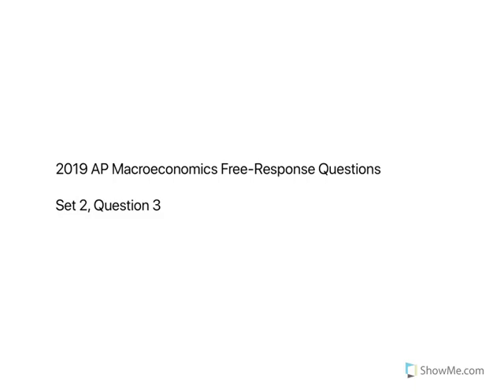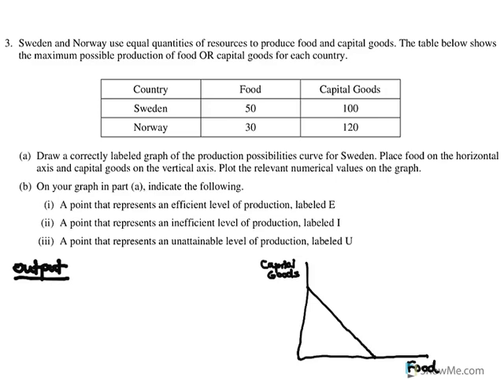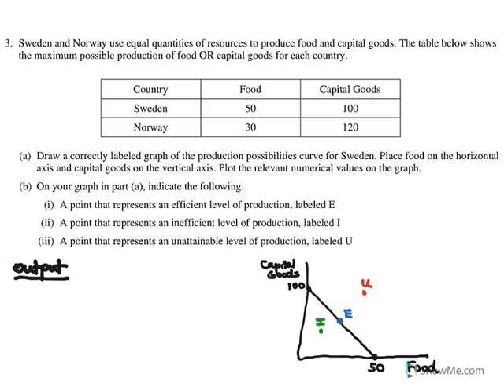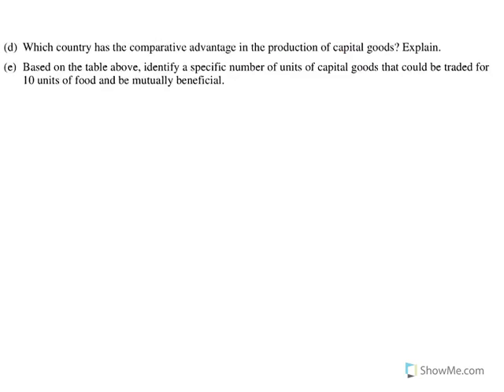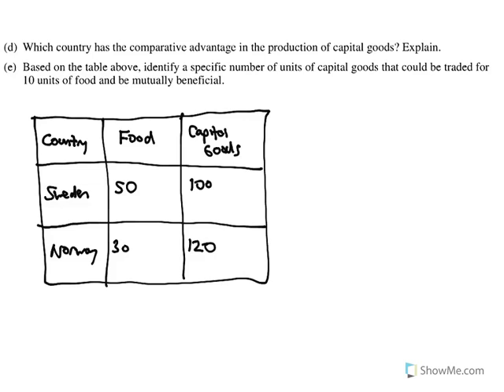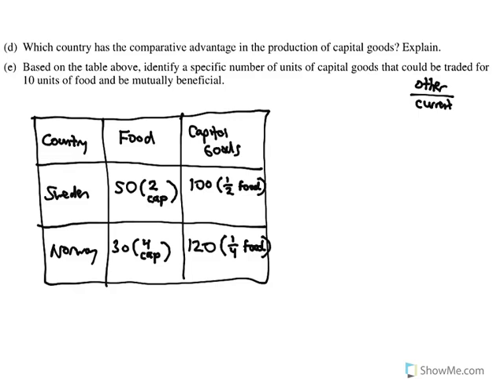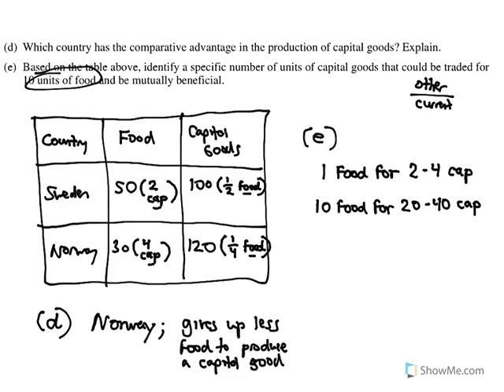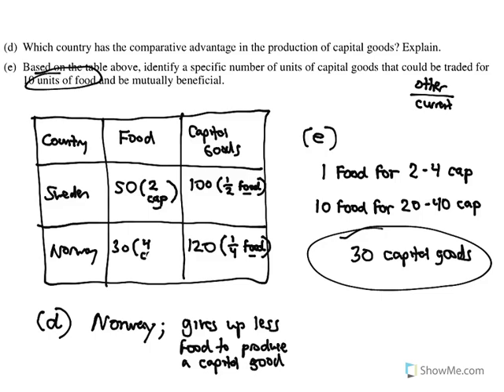2019 AP Macroeconomics FRQs: Set 2, Question 3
In this video, Mr. Schmidt answers the third question from the second set of the 2019 AP Macroeconomics Exam's free-response section.

Mr. Schmidt teaches economics at Columbus East High School in Columbus, Indiana.